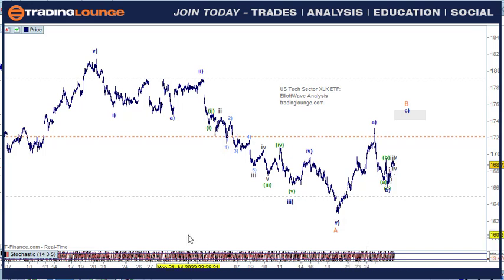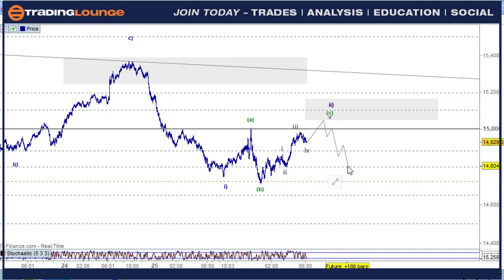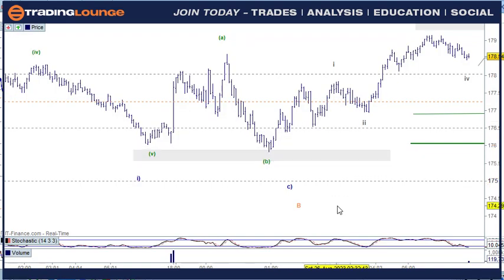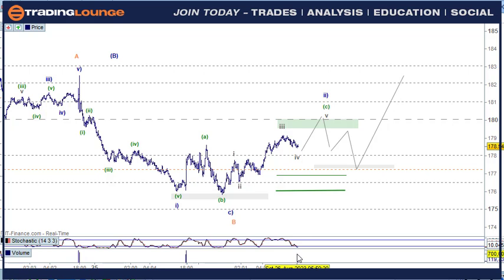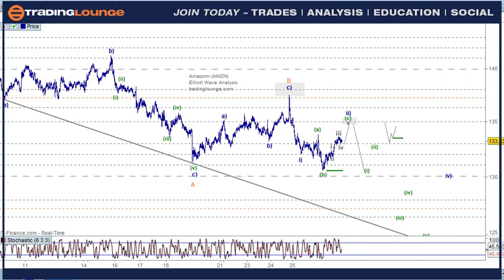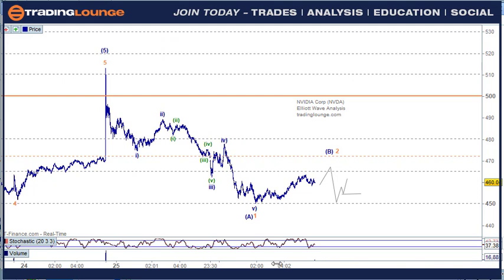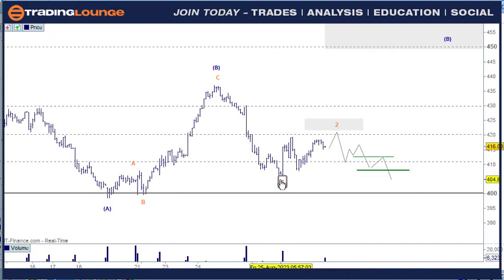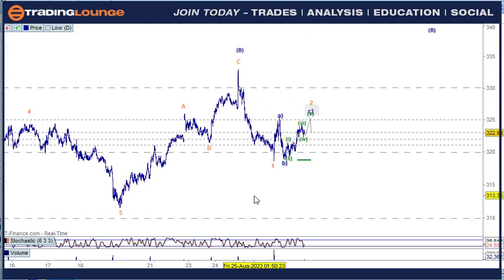Stock Market Report: NASDAQ, AAPL, AMZN, NVDA, TSLA, GOOGL, META, NFLX, MSFT, Elliott Wave Analysis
Stock Market Report: Trading NASDAQ Stocks: Apple (AAPL),Tesla (TSLA), Amazon (AMZN), Nvidia (NVDA), Microsoft MSFT, Meta Platforms, Netflix (NFLX), Alphabet GOOGL
Stock Market Summary: Monday to open higher and close lower, the video talks about preparing for a short trade, that can start on the Monday, however the safer short trade setup, will be Tuesday, if all goes according to plan.
Trading Strategies: Looking to short a Wave two corrective rally.

Video Chapter
00:00  XLK / NDX / SP
05:15 Apple (AAPL)
11:49 Amazon (AMZN)
14:49 NVIDIA (NVDA)
16:12 Meta Platforms (META)
17:38 Netflix (NFLX)
19:04 Alphabet (GOOGL)
23:27 Tesla (TSLA)
24:51 End